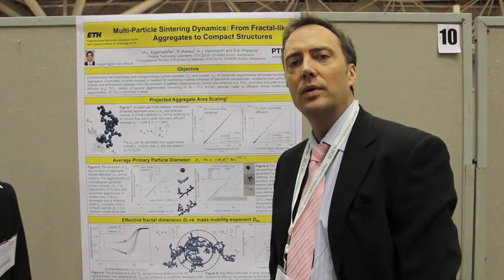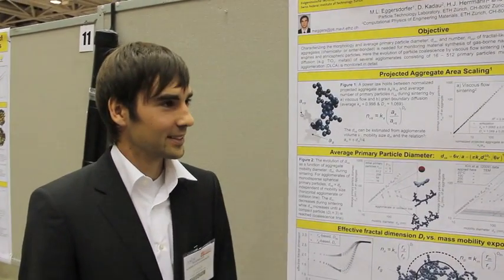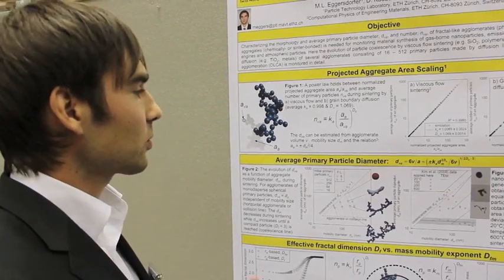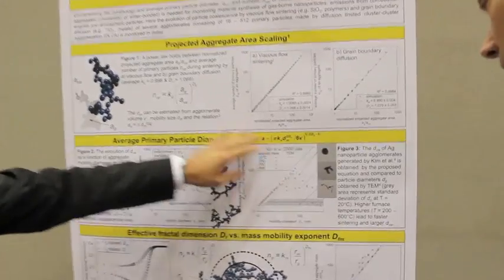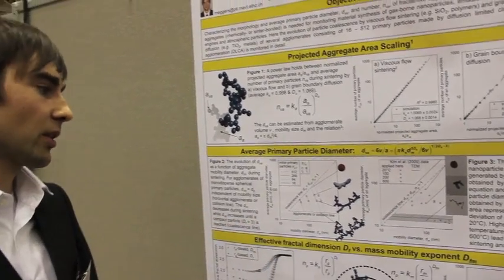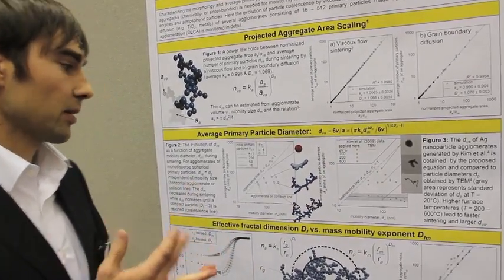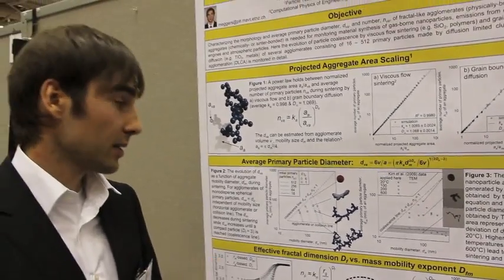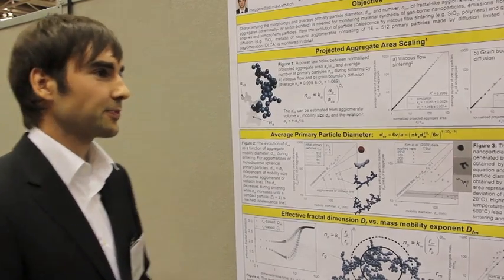Poster Presentation on Multi-Particle Sintering Dynamics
Interview with Maximilian Eggersdorfer at 2011 AIChE Annual on his Poster Presentation on Multi-Particle Sintering Dynamics.